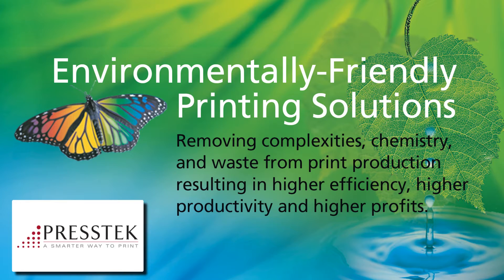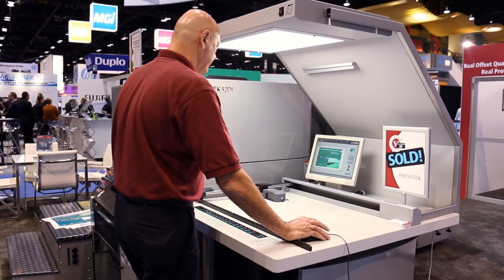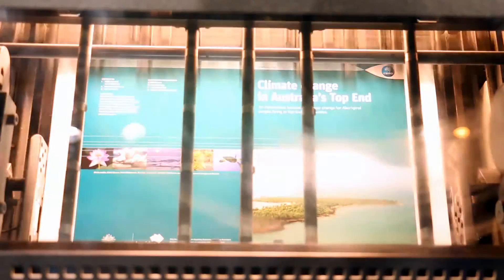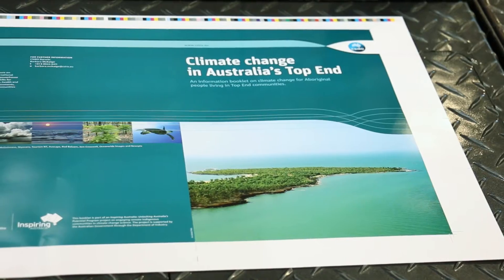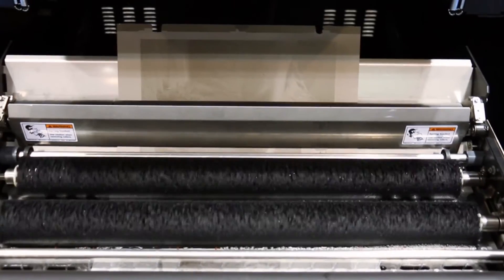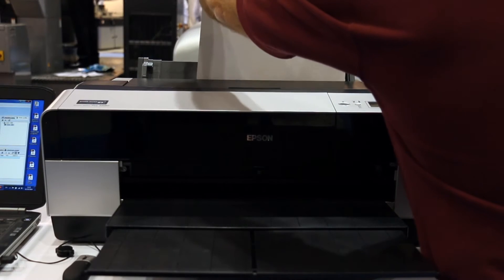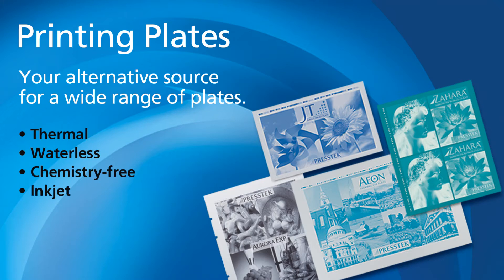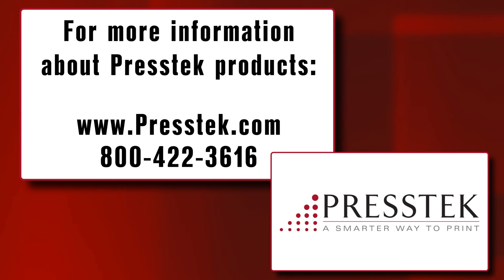Presstek Eco-Friendly Printing Solutions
DI digital offset presses, New Zahara Waterless CTP plates, Inkjet plates, Thermal and Inkjet CTP systems-- Presstek enables your success with high quality eco-friendly products that remove complexities, chemistry, and waste from the print production process.